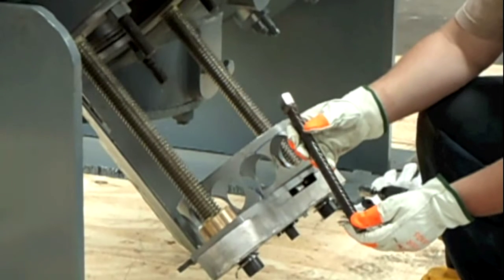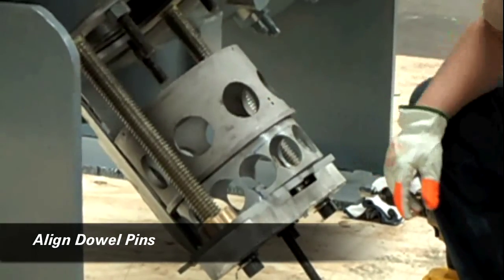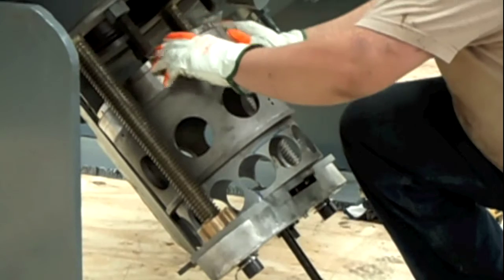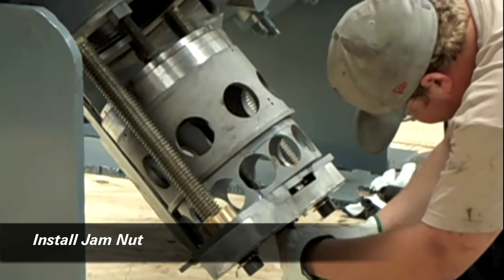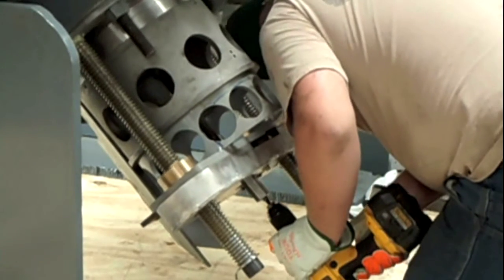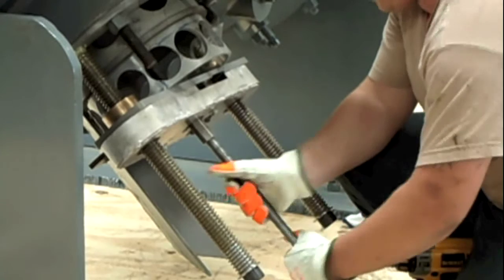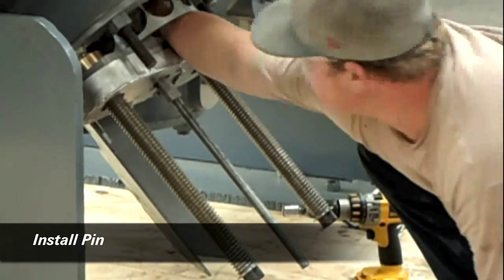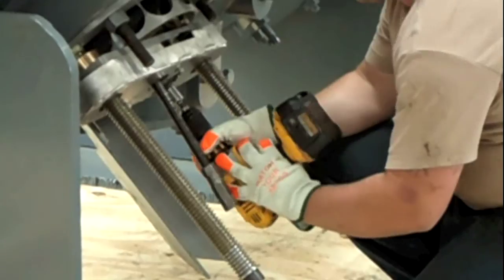Cook V.I.T. Bottom-Loaded Compressor Valve Installation Video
How to install a bottom-loaded compressor valve using the proprietary Cook Compression Valve Installation Tool (V.I.T.).

A Cook V.I.T. improves worker safety and allows valves to be installed or removed in minutes.